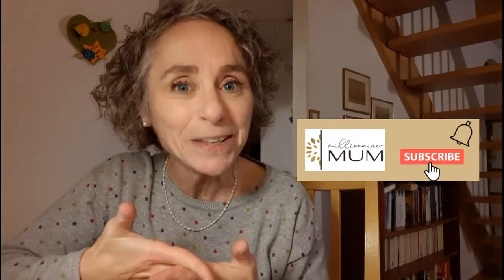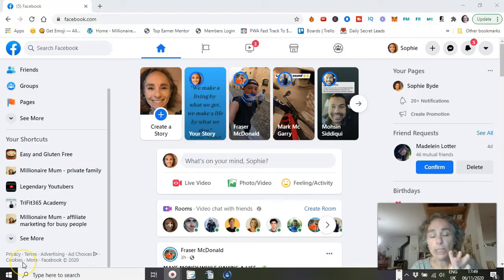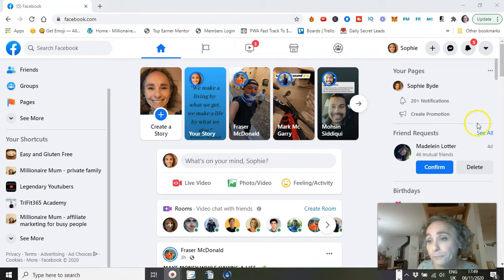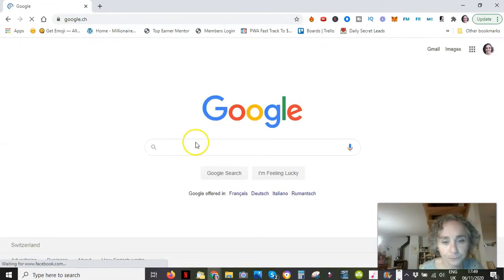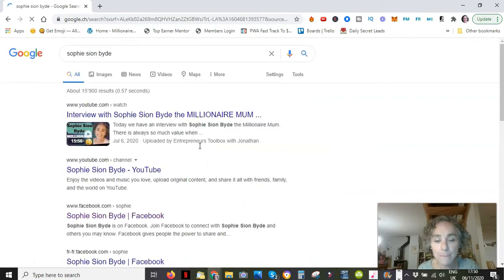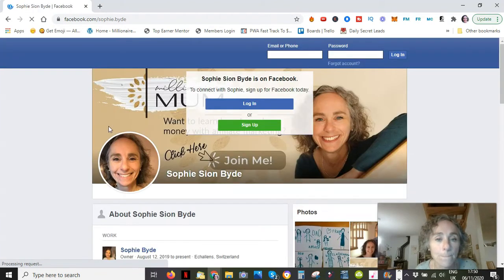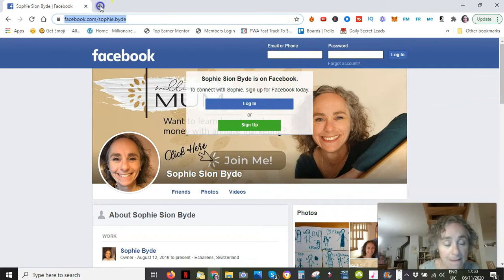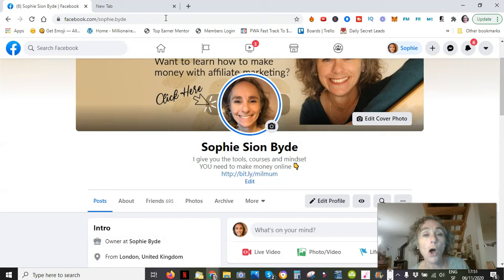How To Find Out If You've Been Blocked On Facebook 😟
If you want to know how to find out if you've been blocked on Facebook, then this video will help you.
Sometimes one of your Facebook friends disappears, and it can be hard to know if they have simply left Facebook or it they have deliberately blocked you.

In this video I show you exactly how to find out if you've been blocked on Facebook - it's something you can check out fast and easily.

❓ What do you do if you find out that you have indeed been blocked on Facebook?  I recommend contacting the person and letting them know how you feel about it; after that, if there is no possibility of reconciliation, all there is left to do is respect their decision.

I'm Sophie, an enthusiastic and positive homeschooling mum, building a profitable business online.  I am also a trained psychologist, with a specialisation in psychotherapy.

I have four children and this makes me a millionaire forever🥰  My family is a treasure that I cherish - it's hard to find the words to describe how rich I feel.

With Millionaire Mum, I help people get the right tools, courses and mindset to make money online.  I am convinced that with the right support, anyone can make a consistent income online.  I see so many people struggling, and I hope to inspire them and help them not give up.

In this channel I:
➡️ let you know what helps me along the way
➡️ tell you what I've tried and liked
➡️ tell you what I've tried and disliked